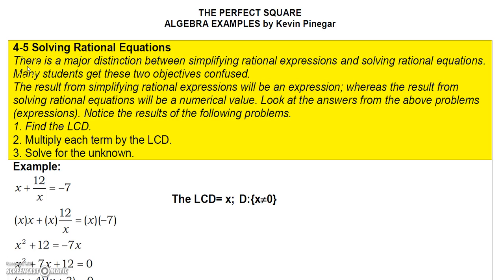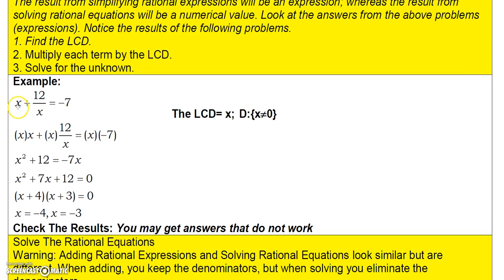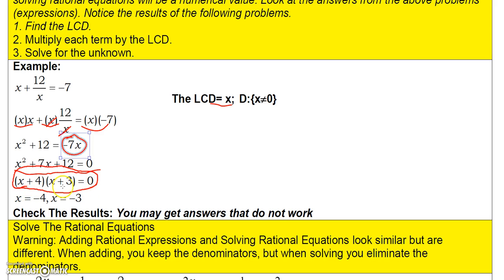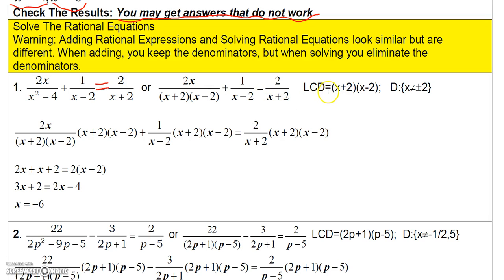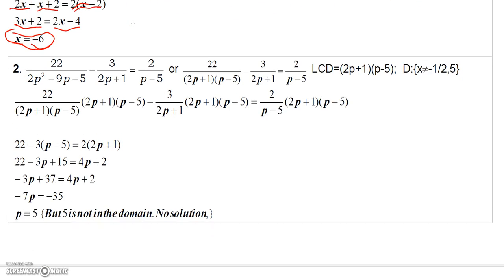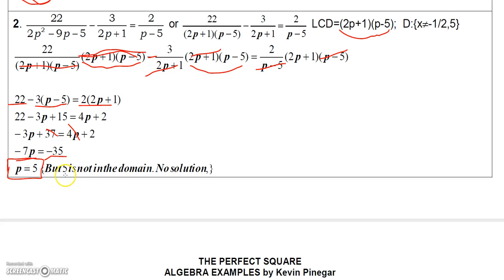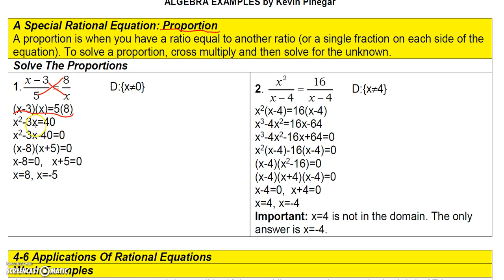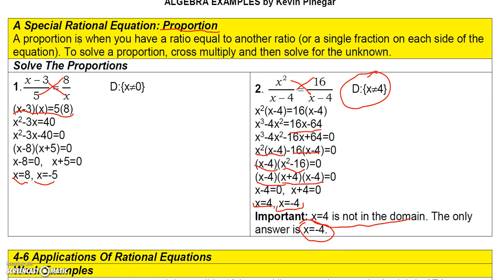4_5 Solving Rational Equations